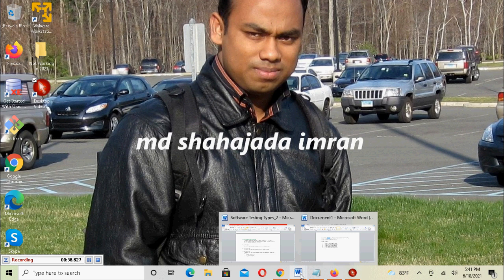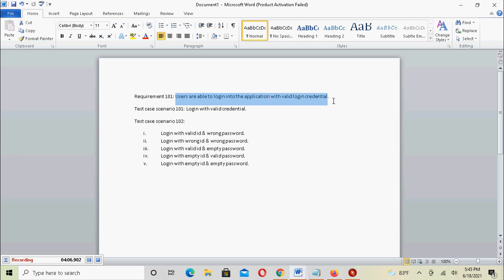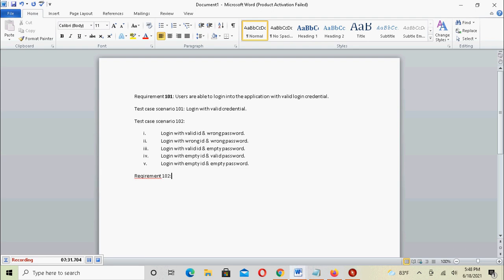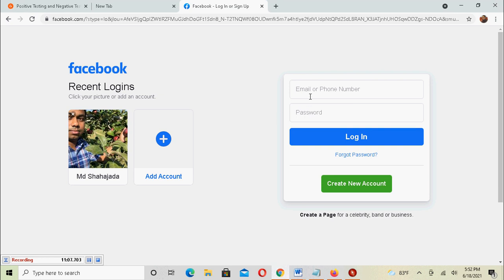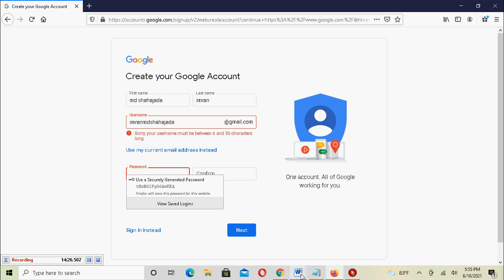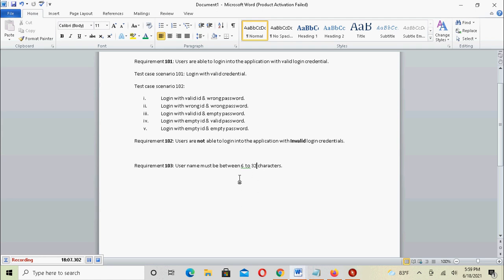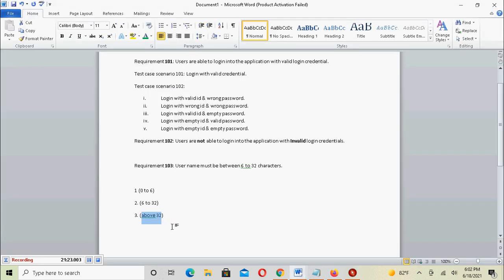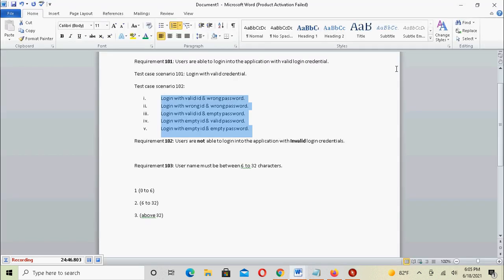Positive Testing | Negative Testing | Boundary Testing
Includes Positive Testing, Negative Testing, Boundary Testing.